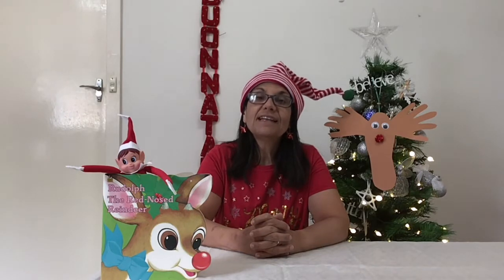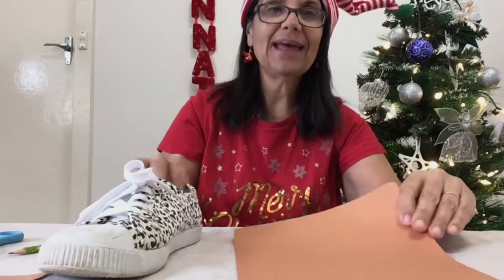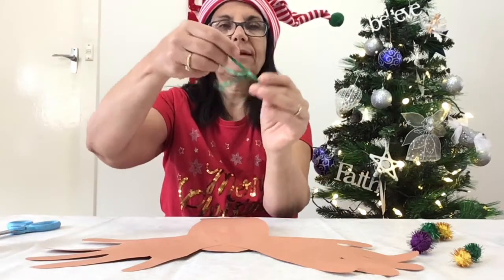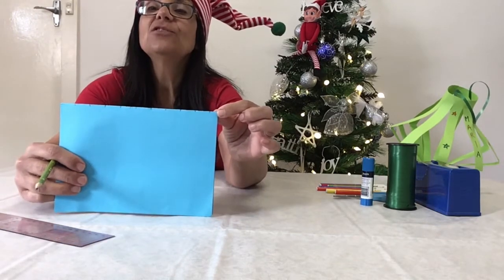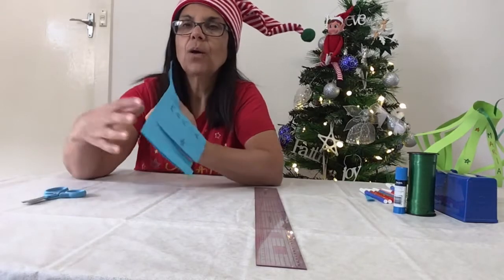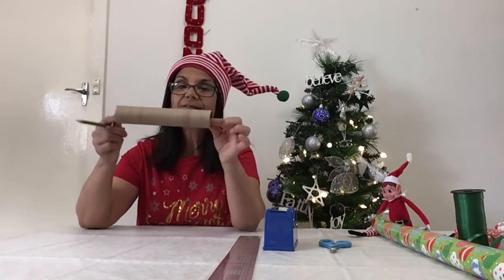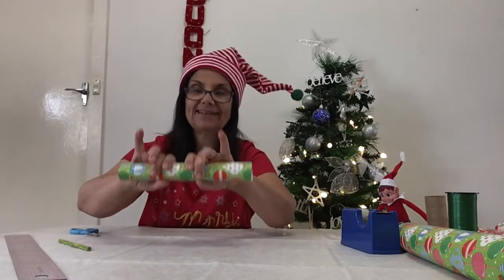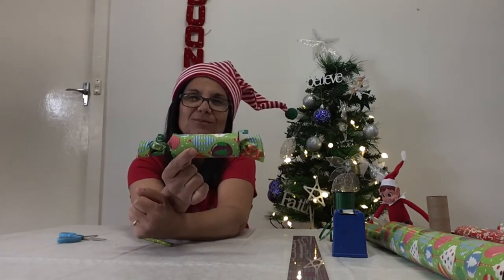6+ Club: Christmas Craft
Does your Christmas tree need a bit of extra pizzazz? 🎄✨
Join Maria in making three fun decorations in our final 6+ Club activity for the year!